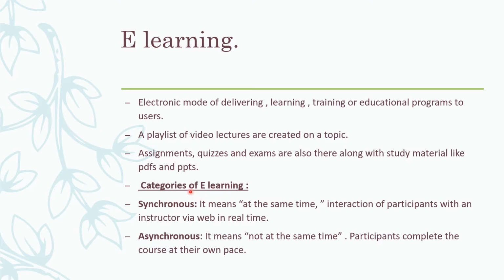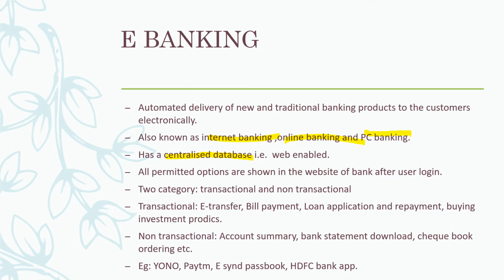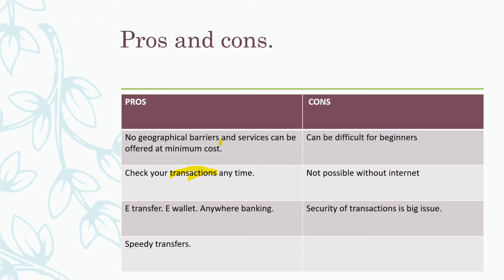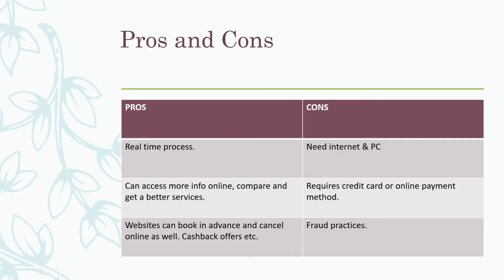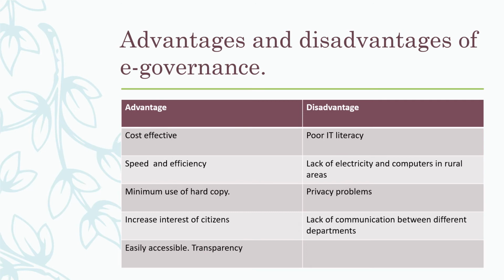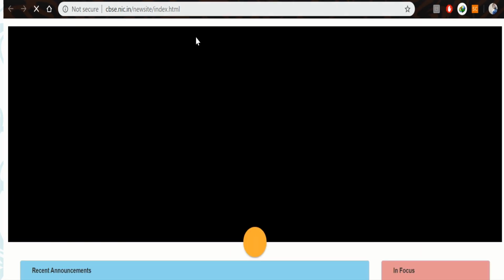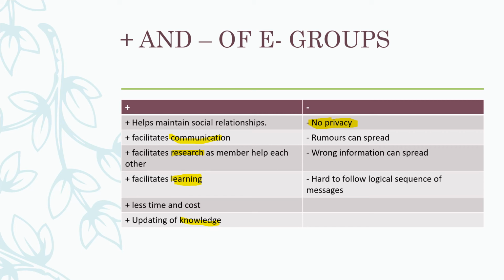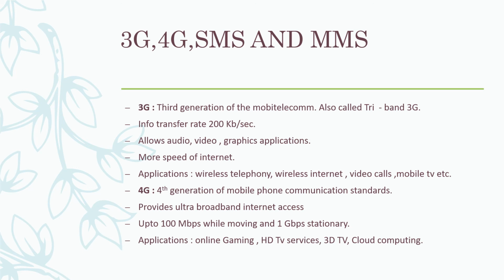Class X CBSE Computer Application Pt.2 Lec : 5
Topics: E- Learning , E- Banking , E-shopping, E-reservation, E-reservation, E-governance, E-groups, Social networking.Mobile technologies.
Lec by: Er. Riddhish Uniyal